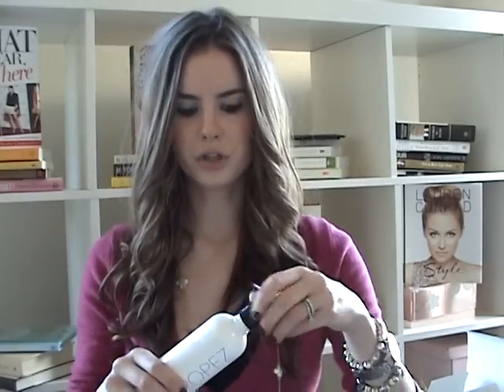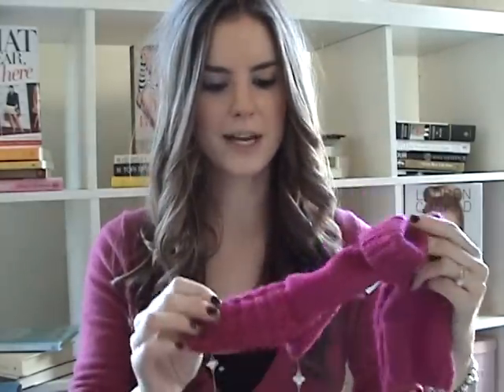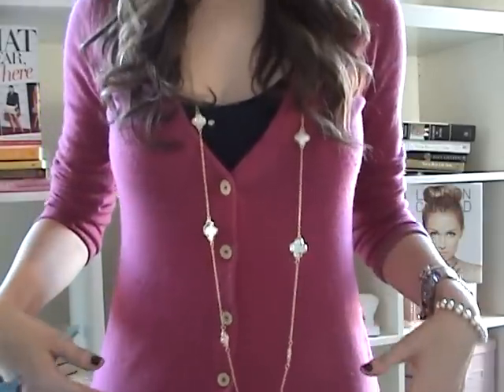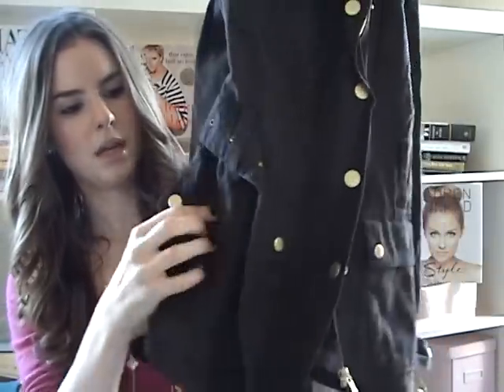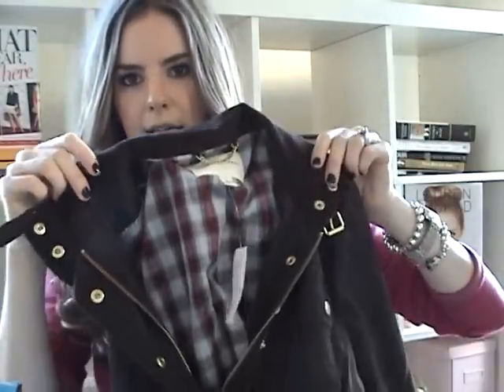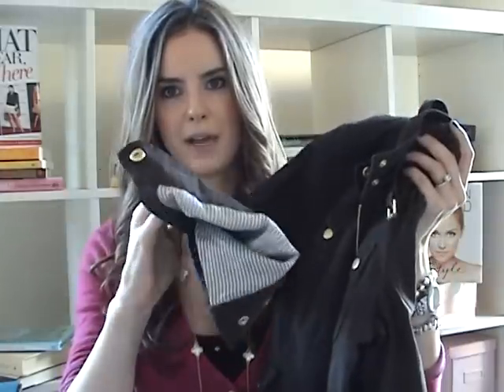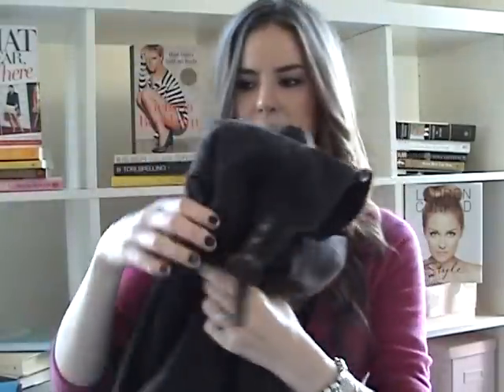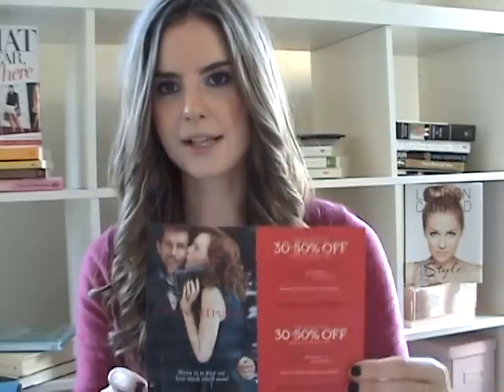Sephora F&F Haul + Banana Republic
Sephora Haul:
Clarins Self Tanning Milk SPF 6
Phyto Phytokératine Shampoo
Kate Somerville ExfoliKate® Intensive Exfoliating Treatment

St. Tropez Self Tan Bronzing Lotion
Benefit Cosmetics Eye Bright
NARS Bronzing Powder - Laguna
Phyto Phytodefrisant Botanical Hair Relaxing Balm